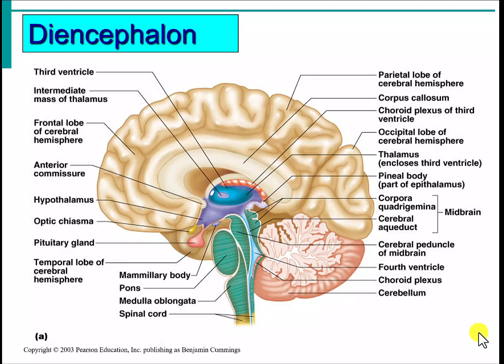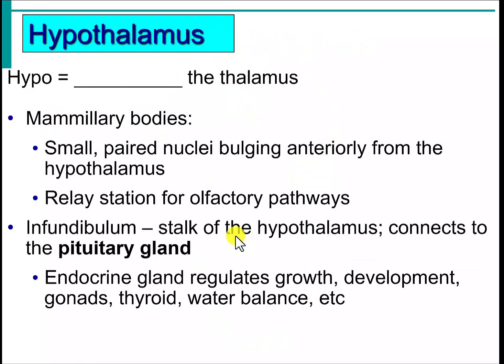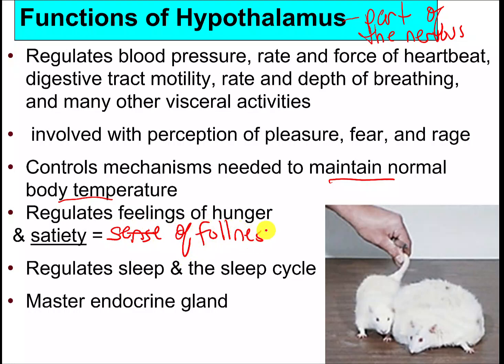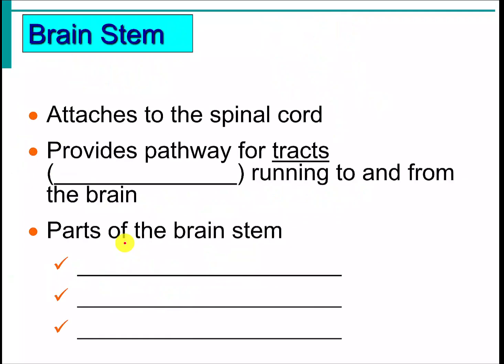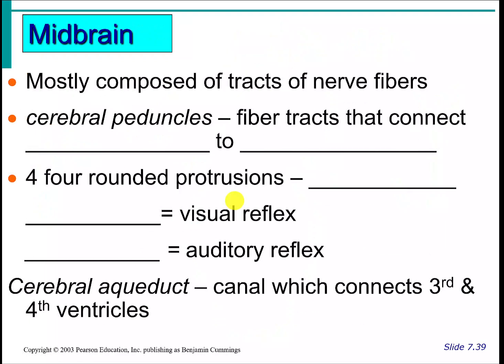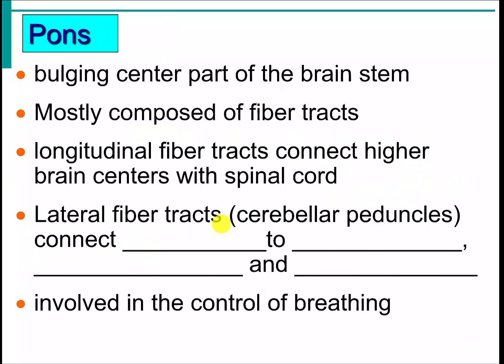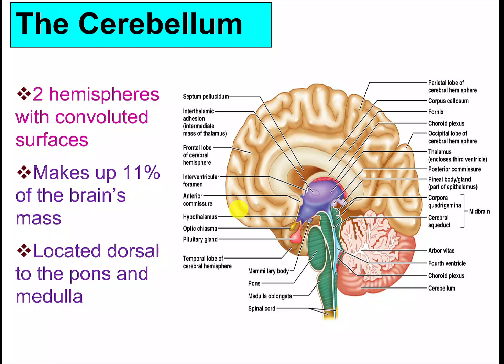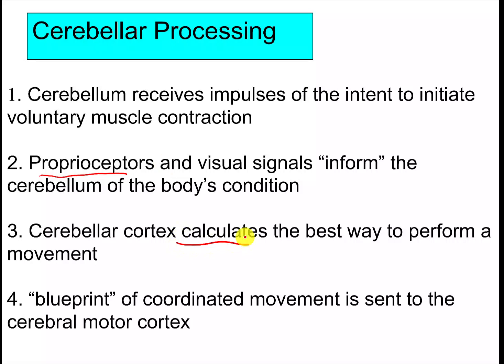CNS part 2 (diencephalon, brain stem, cerebellum)